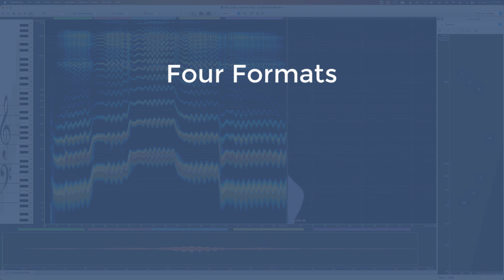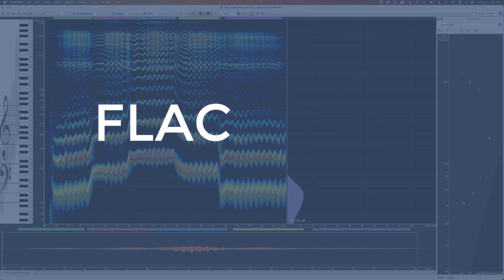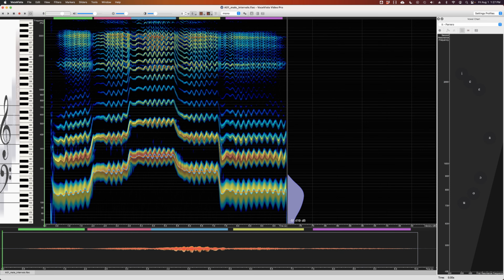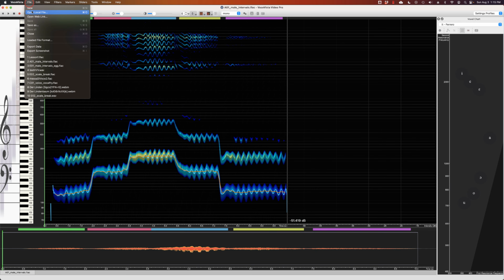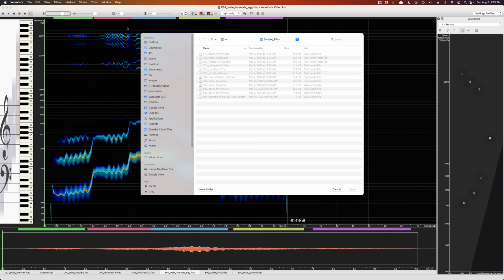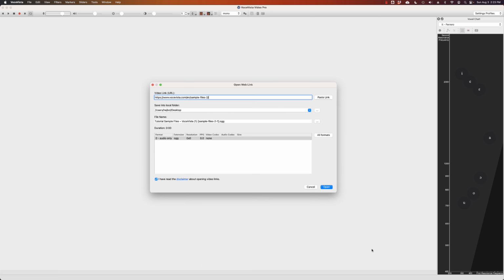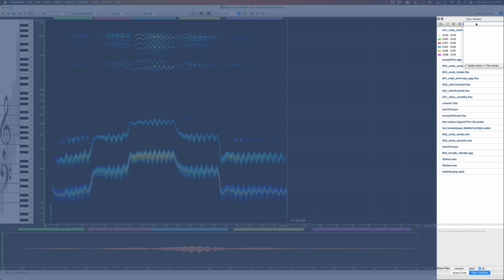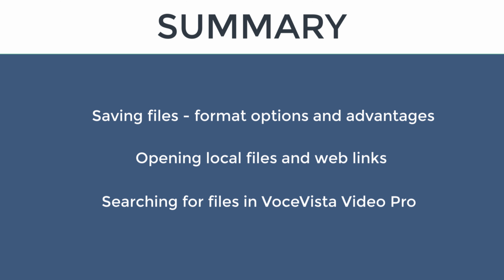Working with files (formats, saving, importing and searching) (Quickstart Tutorial)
Learn essential VoceVista Video skills for working with files including understanding the pros and cons of the application file formats, saving files, importing files from the internet, and searching within VoceVista Video Pro.

00:00 Introduction
00:34 Overview of file formats including advantages/disadvantages of each
00:49 WAV format
01:12 FLAC format
01:49 MP3/OGG formats
02:21 Choosing file format
02:44 Opening files
03:15 Importing web files (open web link)
04:21 Searching for files VoceVista Video Pro only
05:16 Summary